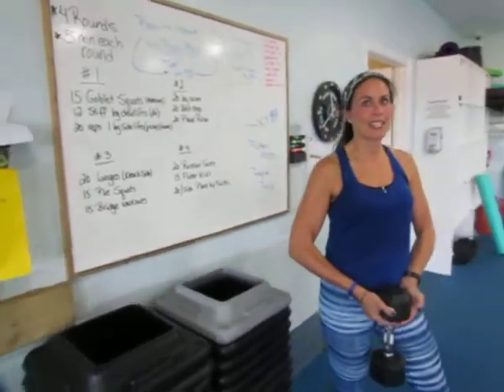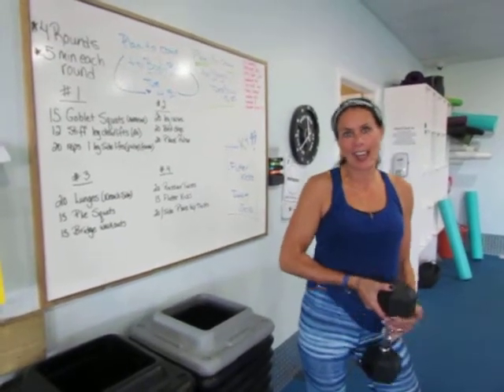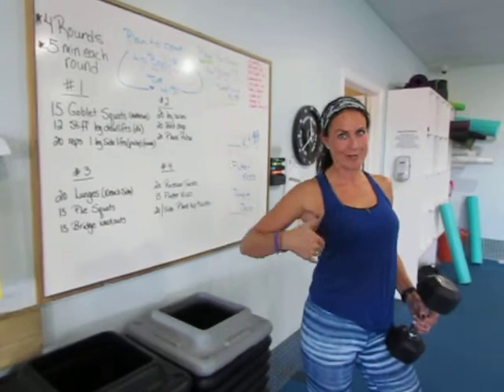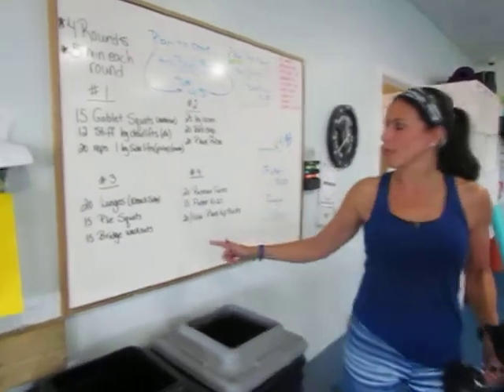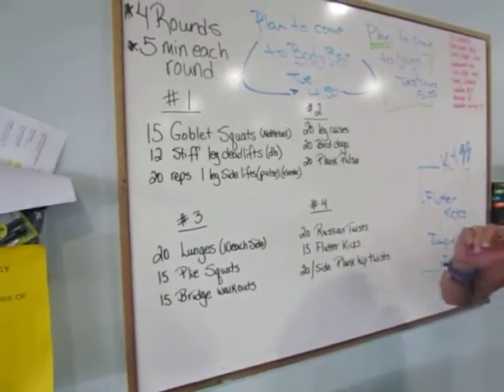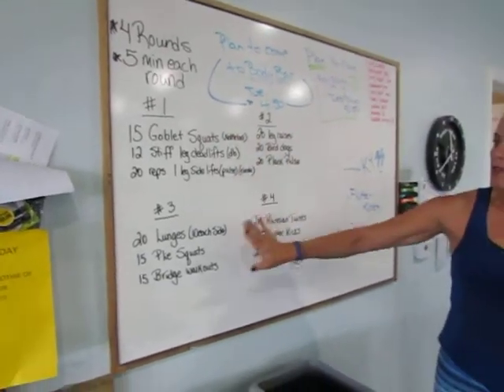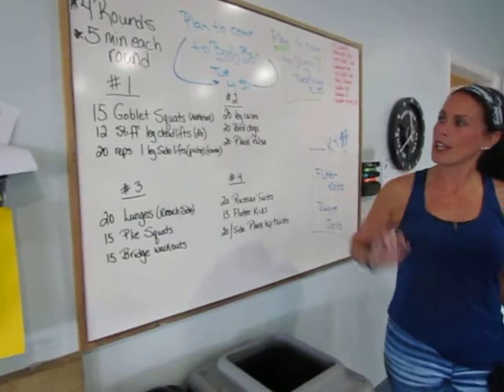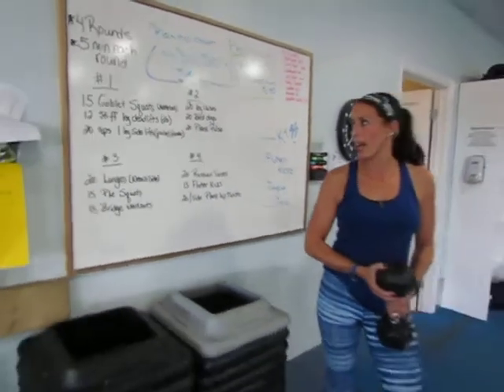Leg and Stomach Class with Lori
Tuesday & Thursday, 10am & 12:15pm...free for all members!